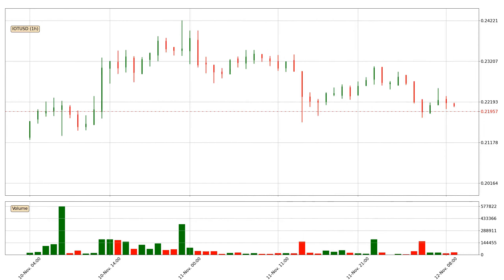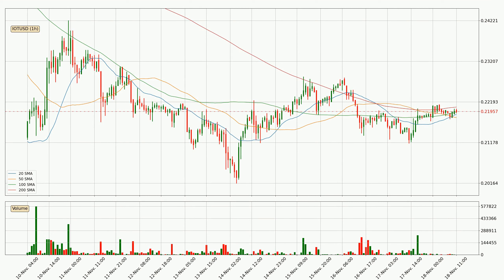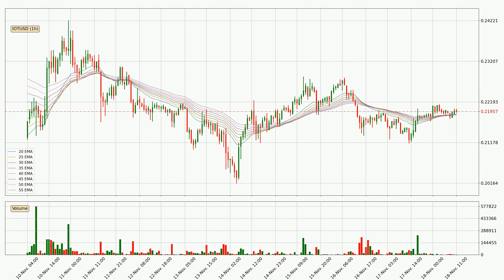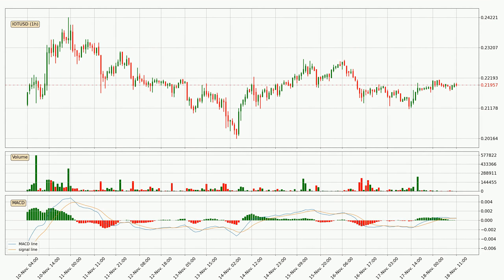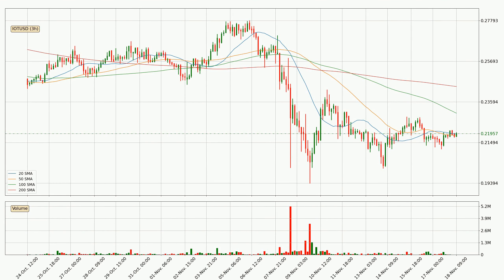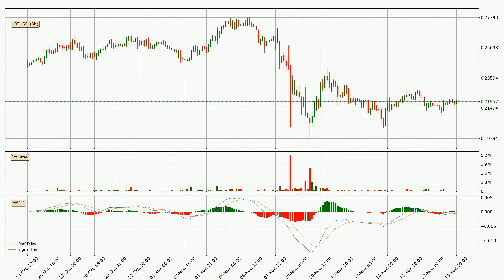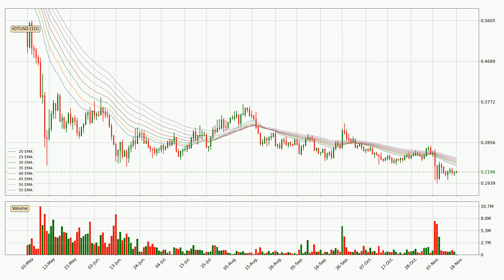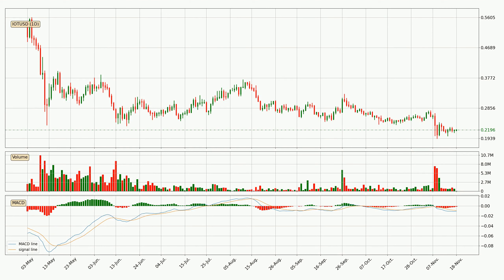IOTA Price Up With 2.0% 🔺. Will There Be Bigger Move Up For IOTUSD? | FAST&CLEAR | 18.Nov.2022